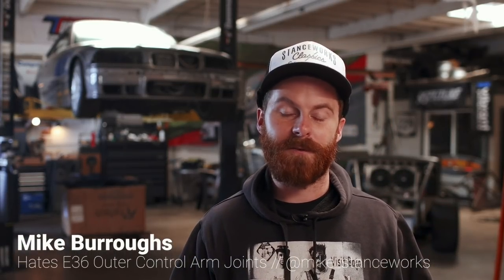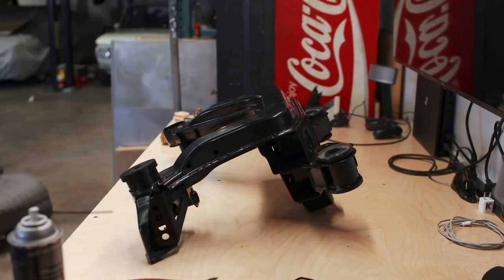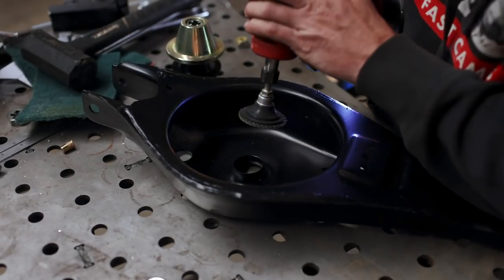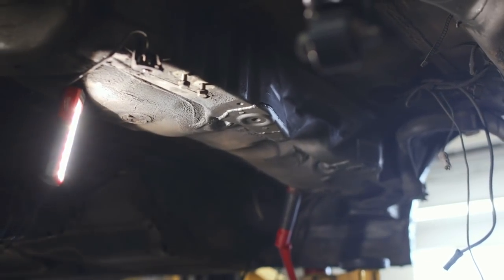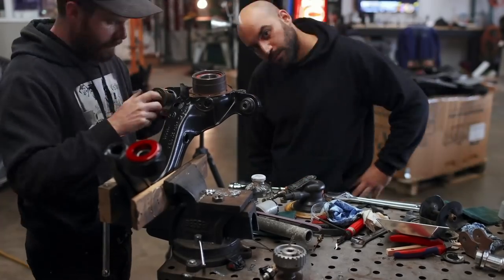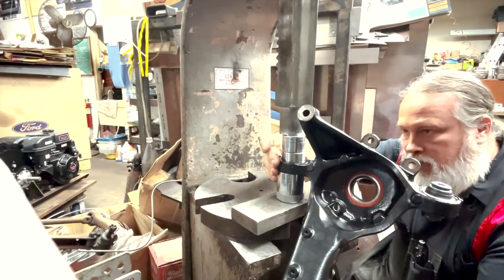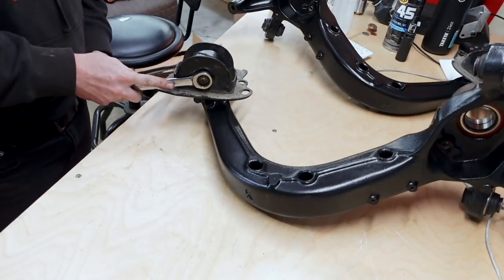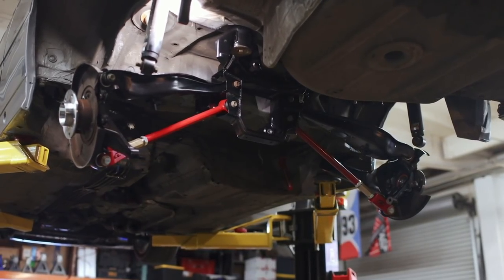100% New Suspension (Every Bushing, Bearing, & More) for My S54-Swapped E36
Be sure to check out  @FireballTool  and @SuperfastMatt!

Here's the drill bit index:

Timecodes:
00:00 - Intro
00:26 - It's Time to Put the E36 Back on the Ground
01:33 - Where We Left Off...
02:18 - Setting Up the Rear Subframe
03:18 - Rear Upper Control Arms
04:00 - What's a Weight Jack?
06:03 - Rear Trailing Arms
07:10 - Painting the Underside
07:33 - Installing the Subframe
09:43 - More Rear Trailing Arms
12:57 - Thanks As Always, Brett
13:47 - Assembly, Finally!
15:17 - Rear Hubs... Don't Forget Your Brake Shields
16:46 - Final Assembly
17:17 - Final Notes
19:53 - Outro